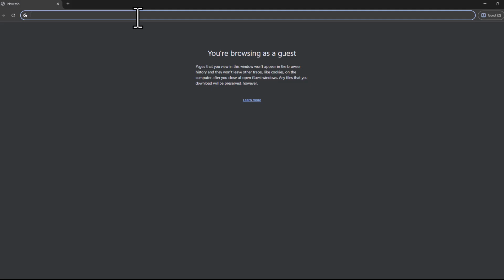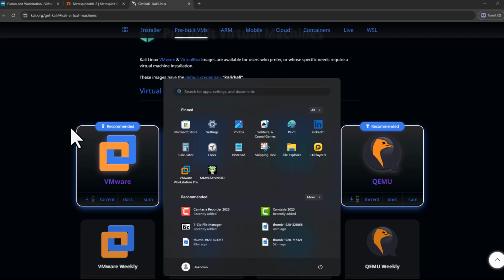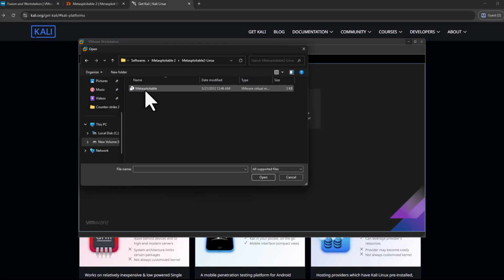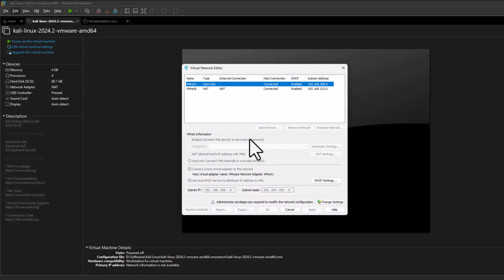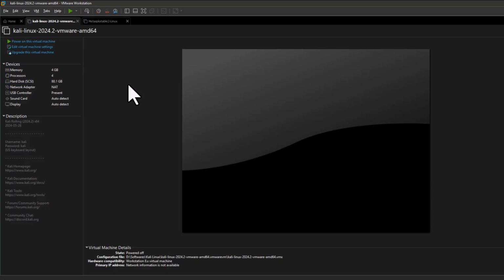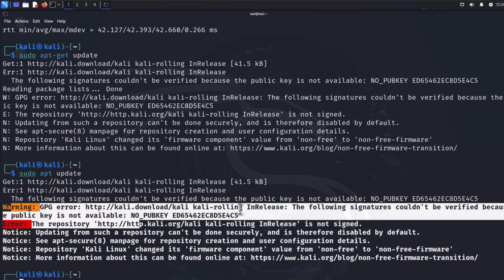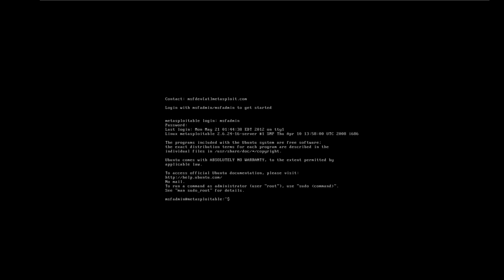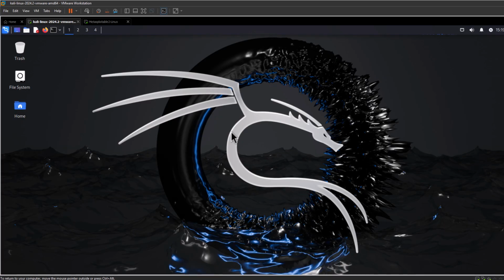Setup a free penetration testing home lab - For beginners